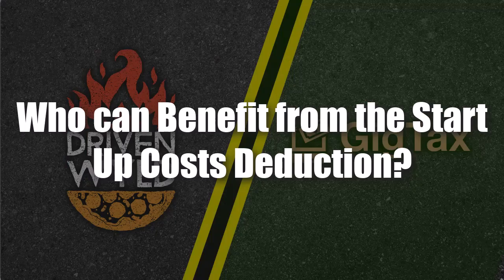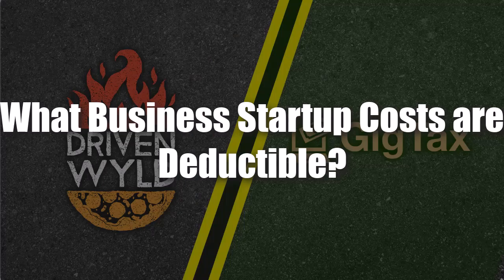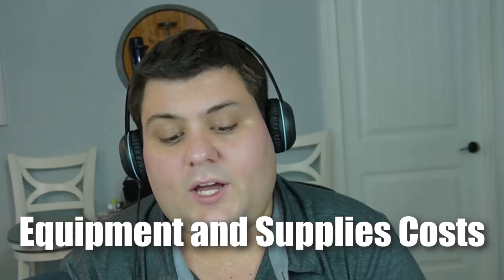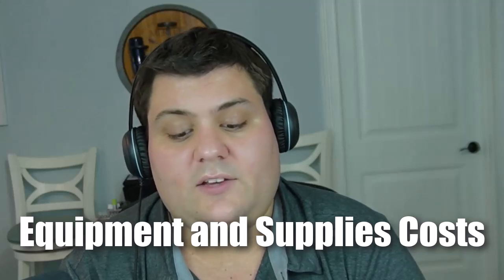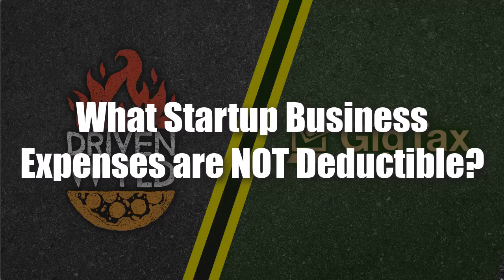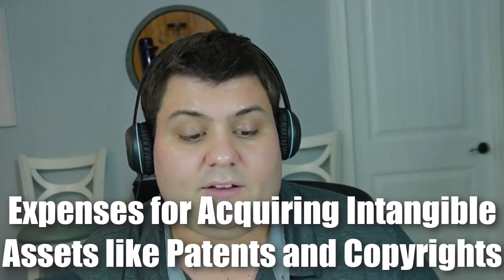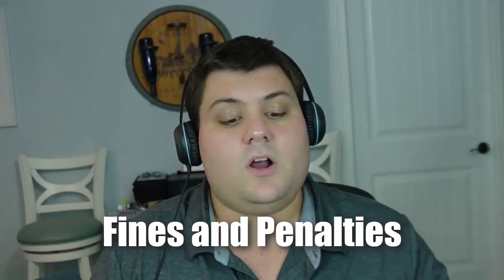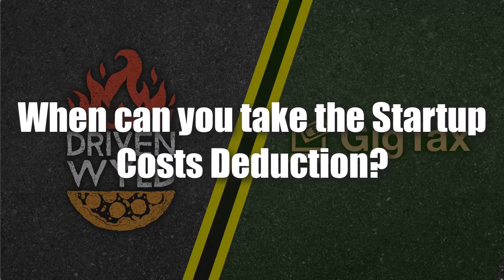Startup Costs and Expansion Deductions - EVERYTHING You MUST Know!! As a Gig Worker and Beyond!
How much do you know about Start-Up Cost and Expansion Deductions? What are you able to write off and what rules do you need to know about? In this video, we are talking about EVERYTHING You MUST Know about Start-Up Cost and Expansion Deductions, what you can and cannot deduct, and everything in between!

Thank You GigTax for Verifying this Information and Making this Video Possible!

Make sure to use Enter Code: wyld (lowercase) to access your special offering!

Looking to be part of a Community? Check out the Behind the Wheel Discord Server:

-Doordash
-Uber / UberEats
-Grubhub
-Instacart
-Veho